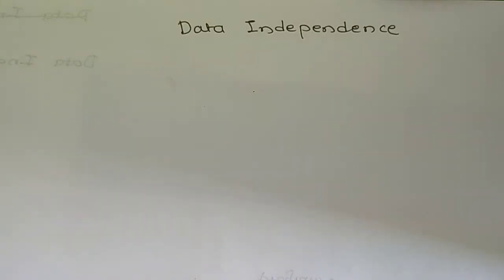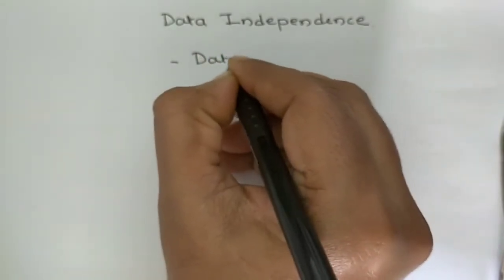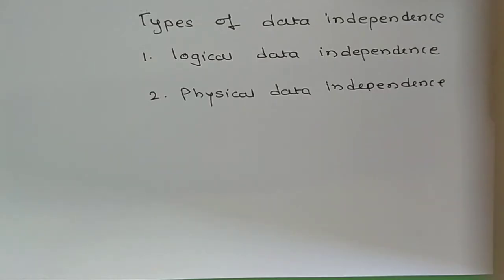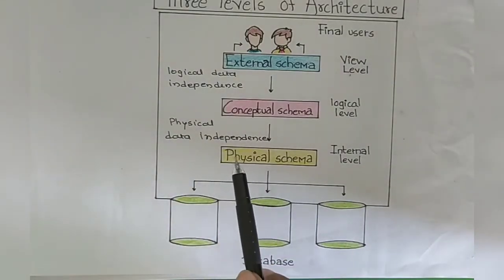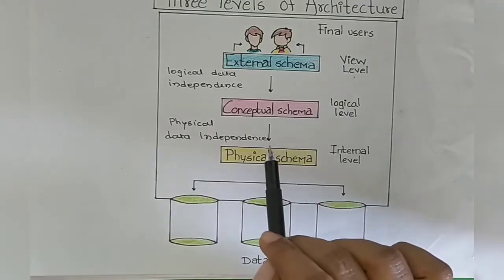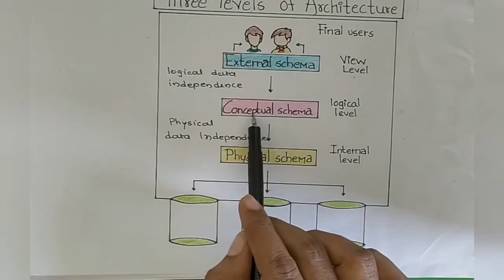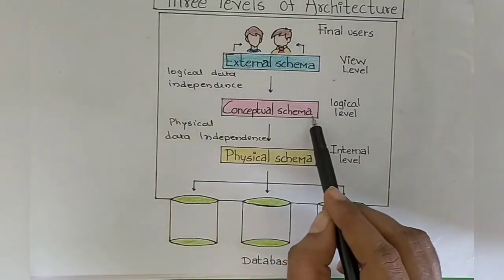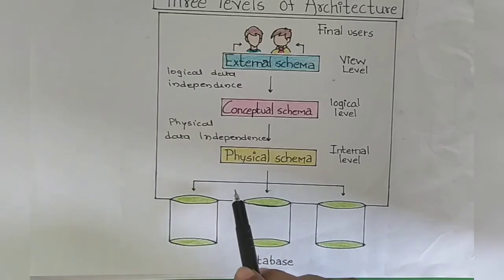Lect5:Data Independence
This video describes Data Independence and it's types with examples.